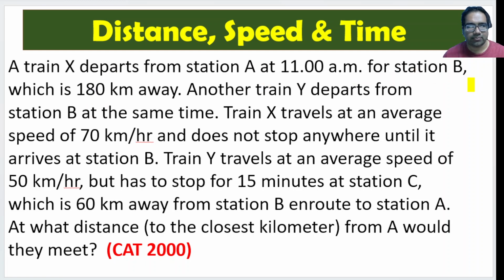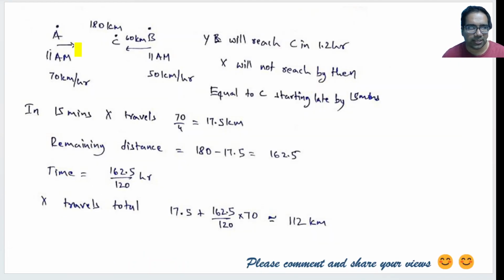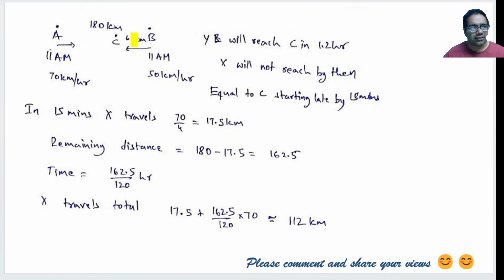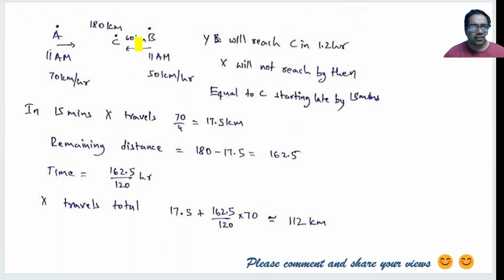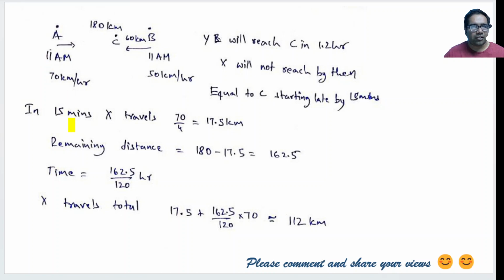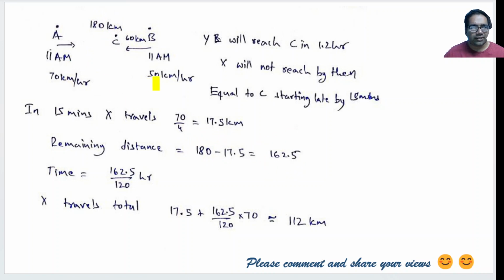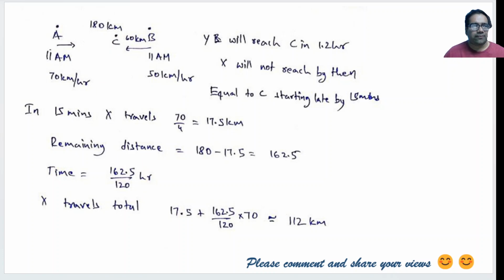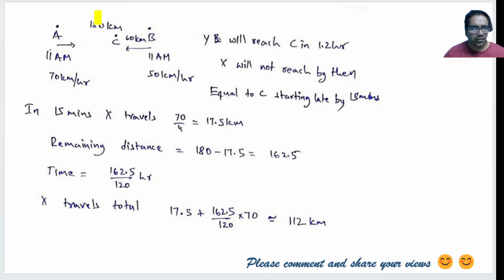🌸Trains meeting, tricks for time speed and distance problems, CAT previous year questions